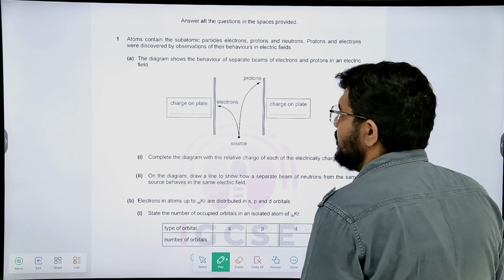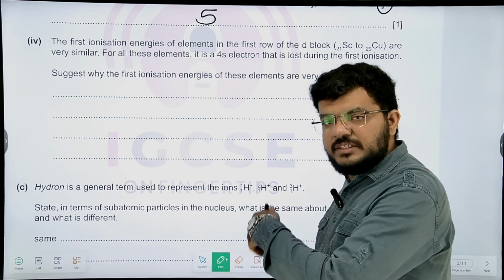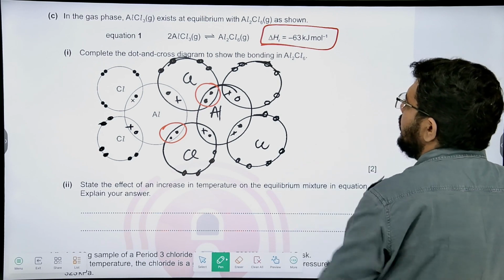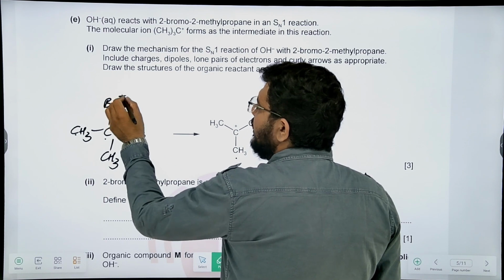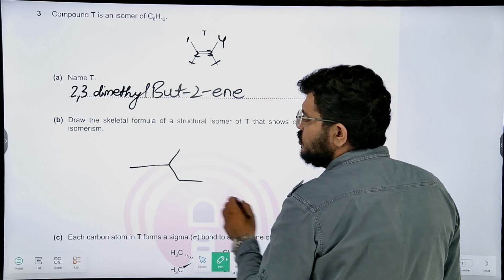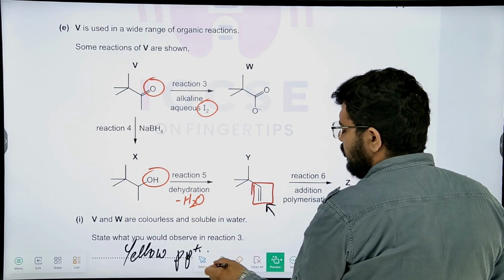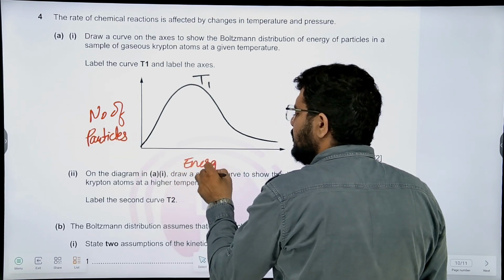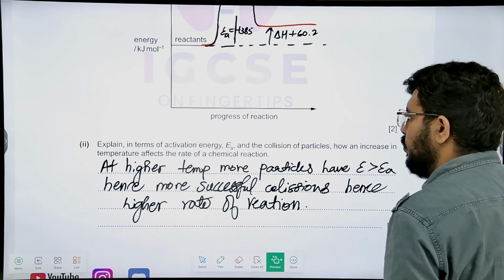AS A Level Chemistry (9701) Predicted October November P2 Solved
Cambridge IGCSE chemistry PastPaper 9701/Paper 2 October November 2024 Solution